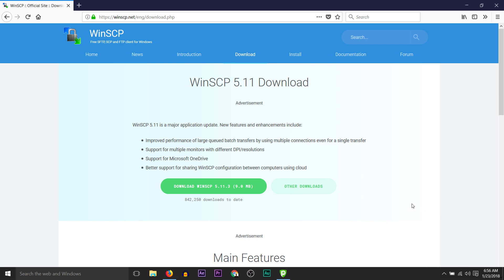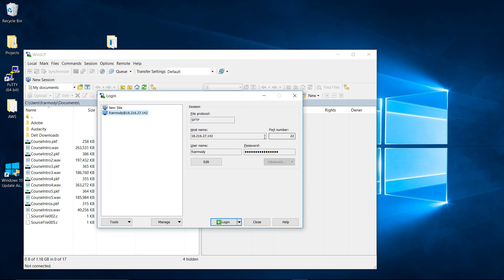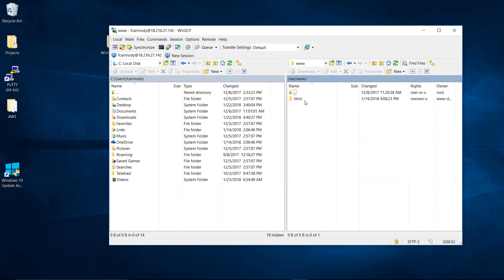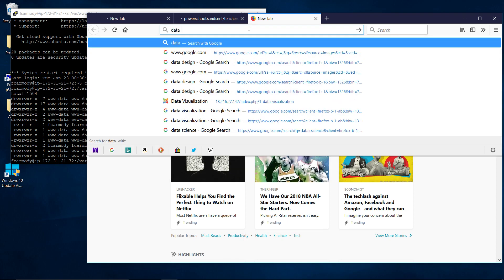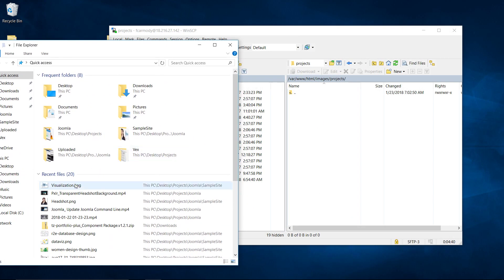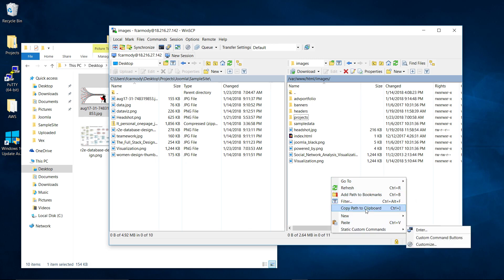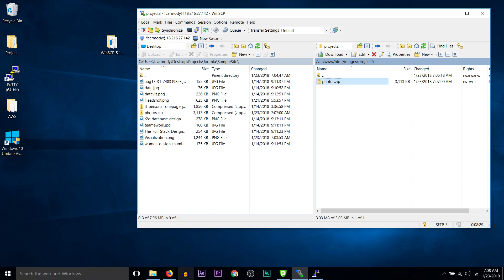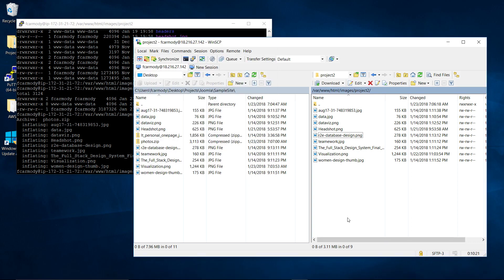Learn Joomla 3.8+ : 4: Upload Images with WInSCP for SFTP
This is a video series in which we will install and customize Joomla from scratch on Ubuntu 16.04. In this video we will uplaod images using sftp to for a simple portfolio website.